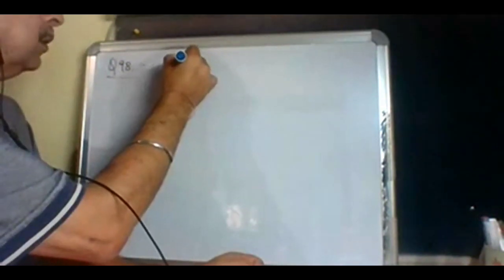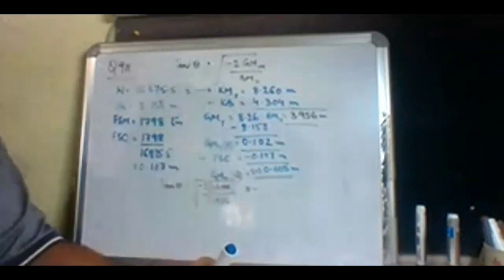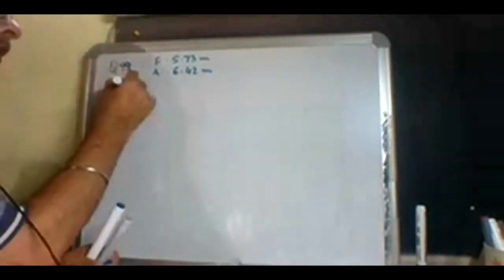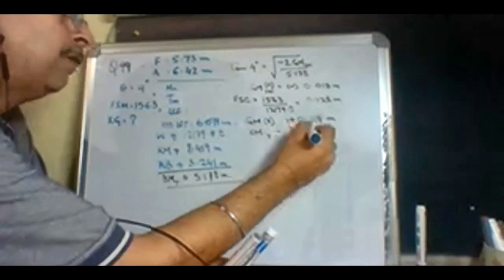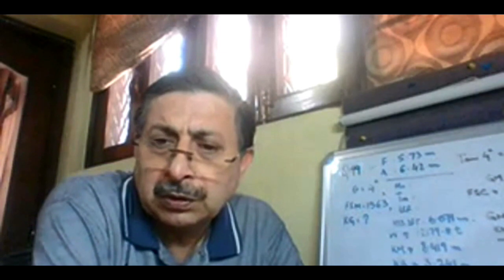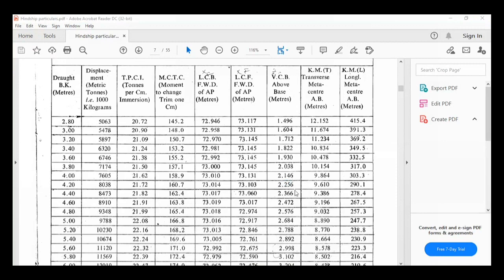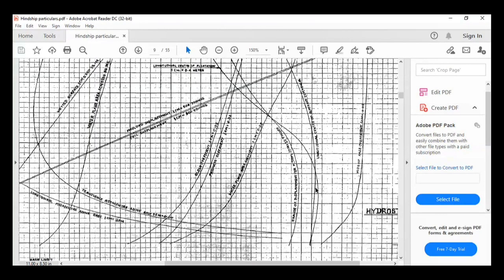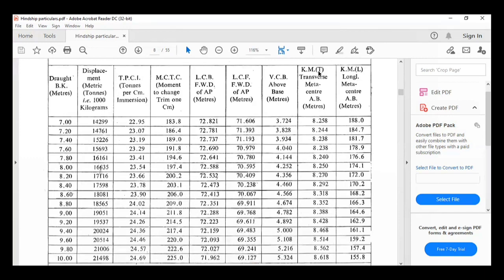Angle of Loll ( Hindship) for Chief Mate Phase 2 by Capt. P. Sarin